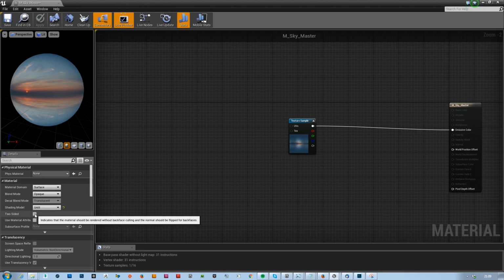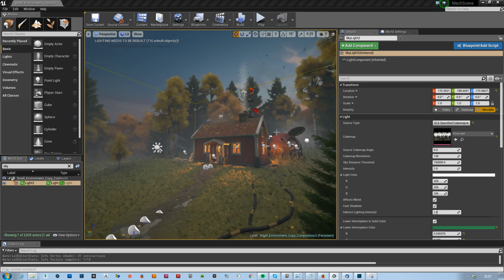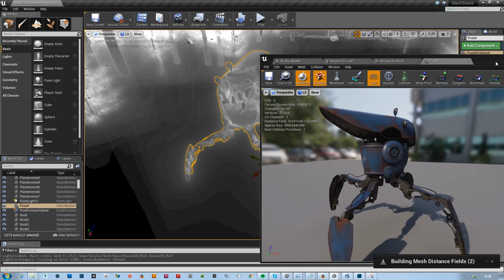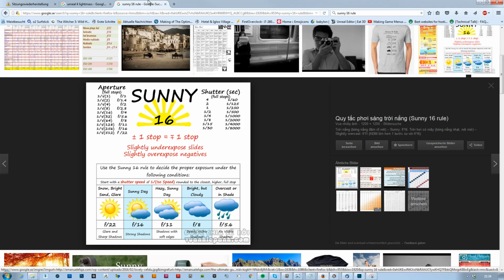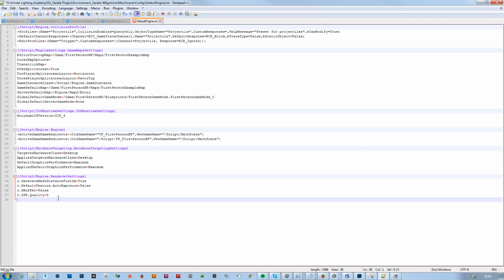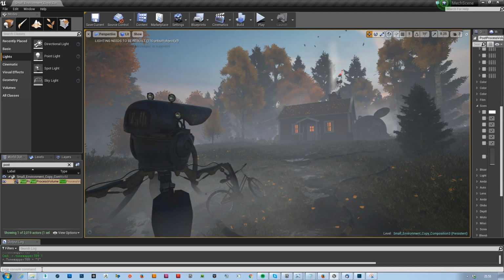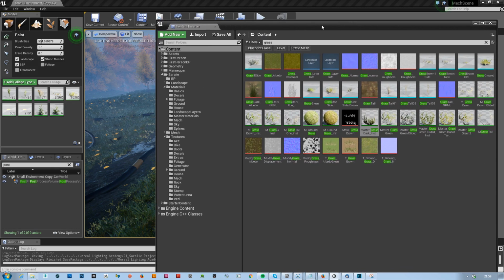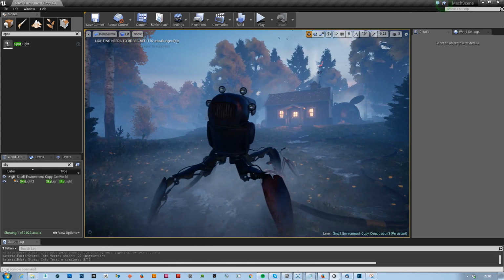Unreal 4 Lighting Academy - Session 01.2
Second part of the first session for the Unreal 4 Lighting Academy.
Very big thanks go to Saralie Wågström who was so kind to provide me with this great environment of hers.